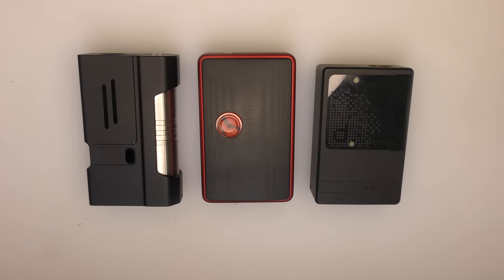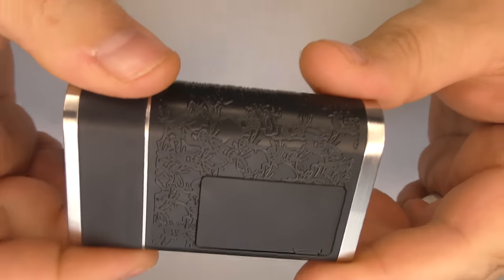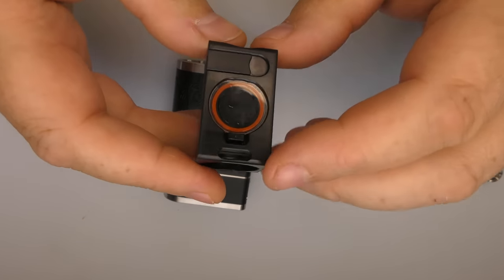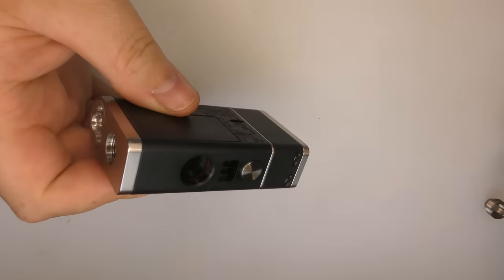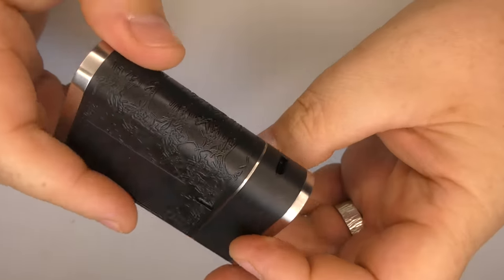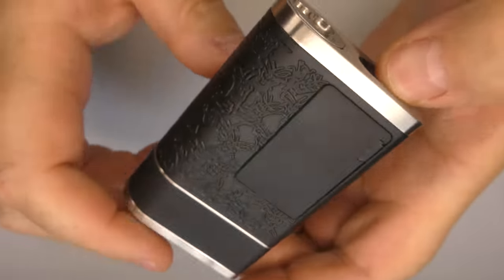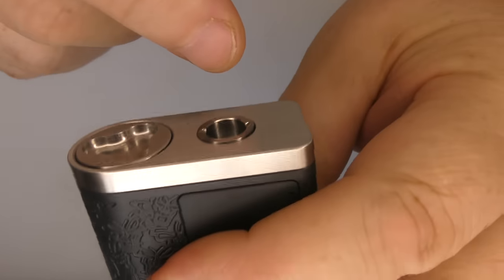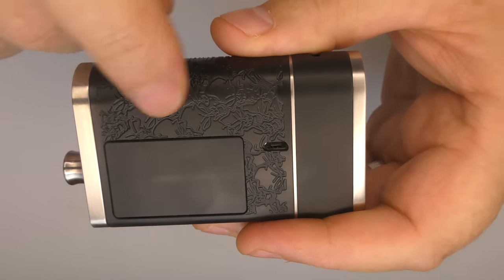Hellfire MOAB AIO